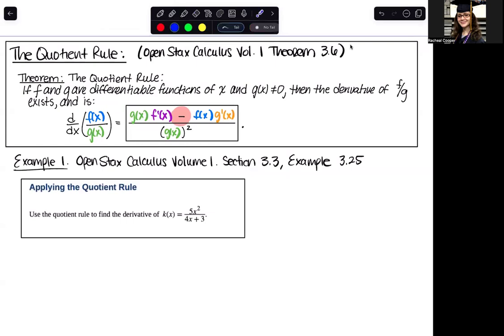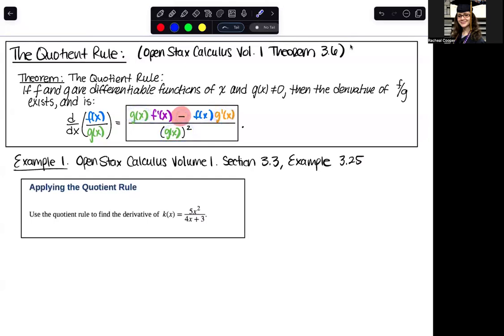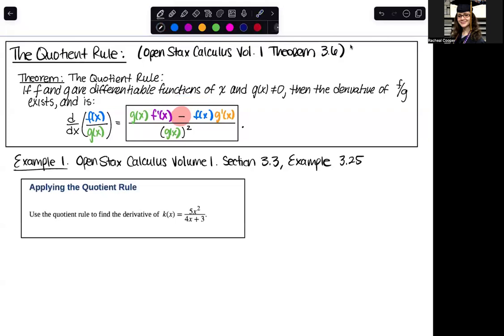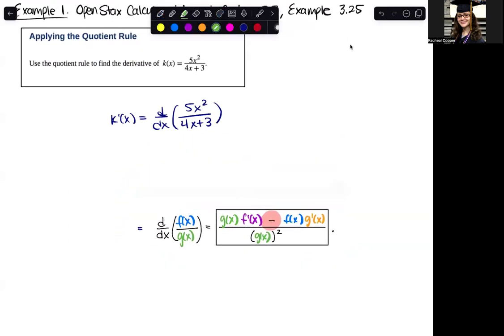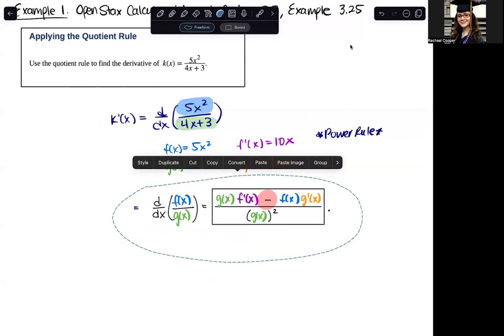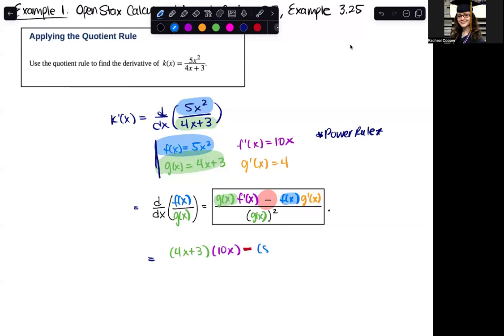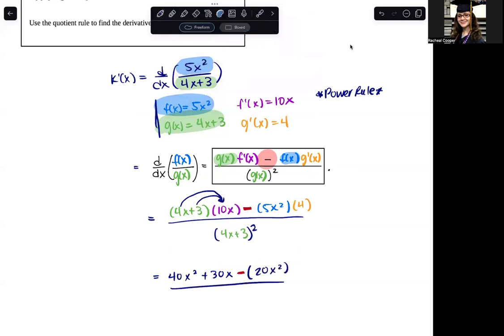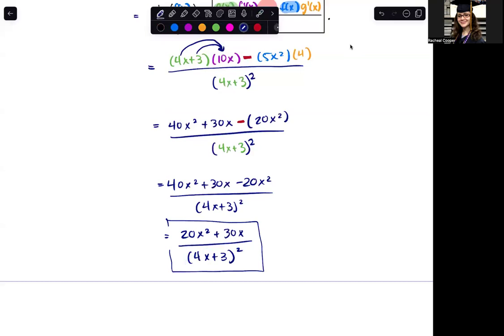Calculus Review: The Quotient Rule for Differentiation